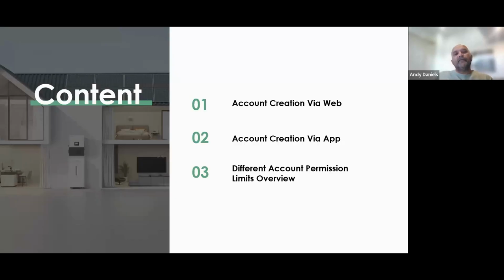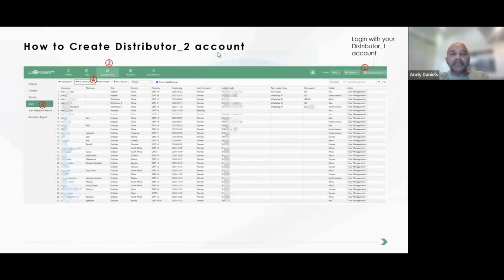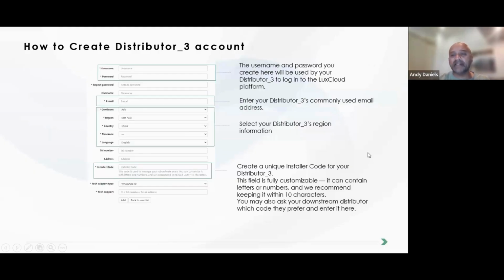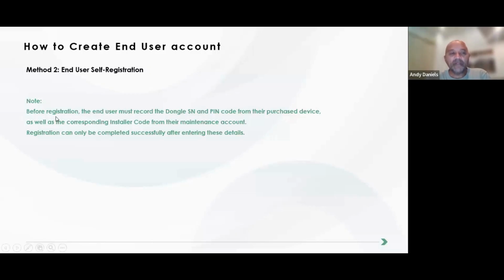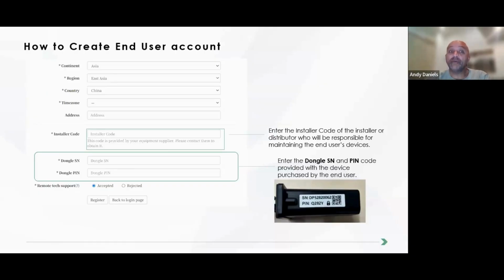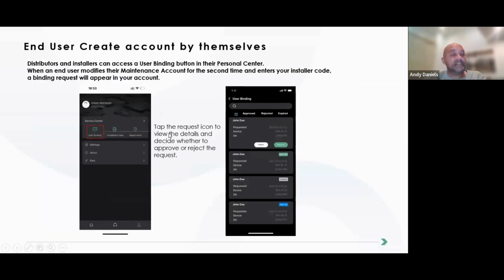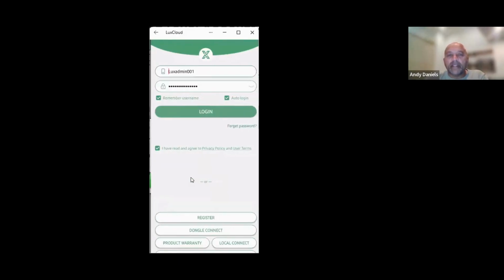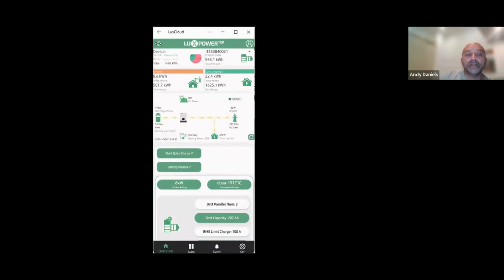LuxpowerTek Webinar: Unlocking the Power of the LuxpowerTek App & Web Monitoring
0:00 - Introduction
3:26 - Account Creation Via the Web: Three Different Monitoring Level Accounts
9:49 - How to Create Distrubutor_2 Account
17:56 - How to Create Distributor_3 Account
20:34 - How to Create Installer Account
22:36 - How to Create End User Account
25:22 - How to Create End User Account Method 2: End User Self-Registration
27:09 - How to Check Your Own Installer Code
30:07 - How to Create End User Account Method 2: End User Self-Registration *Web Link*
35:53 - Account Creation Via App: Monitoring Features
38:22 - New App Interface Overview
38:50 - Create Accounts within Your Account via App
41:08 - End User Create Account by Themselves
43:14 - Different Account Permission Limits Overview
47:44 - Mobile App Walkthrough